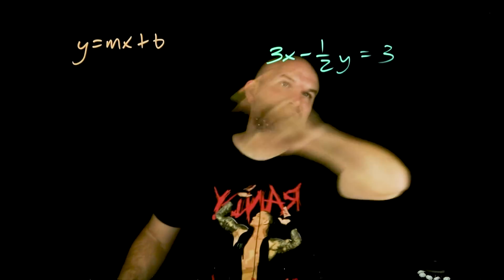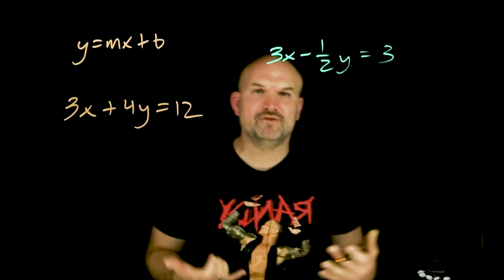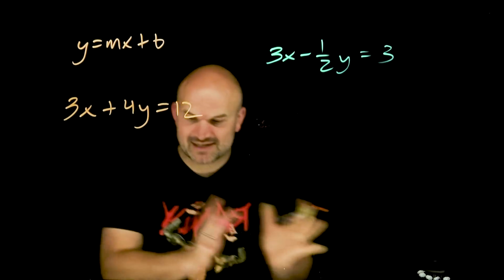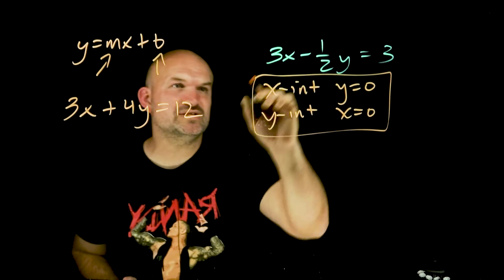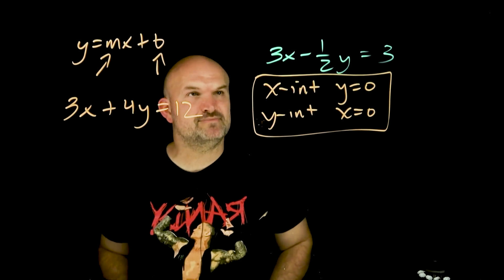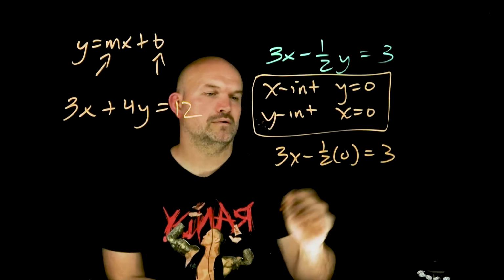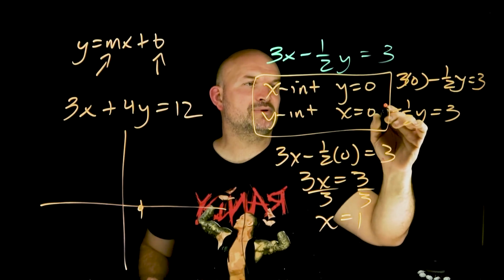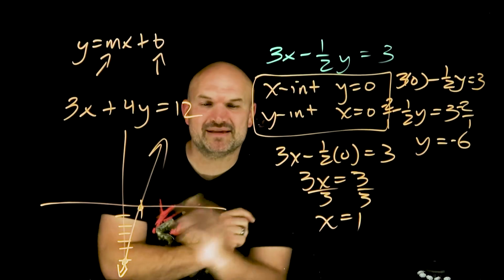Graph a Linear Equation Fast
Let's go and explore one of the fastest ways to graph a linear equation. Often we assume slope intercept is the easiest and fastest method, but that is not always the case.